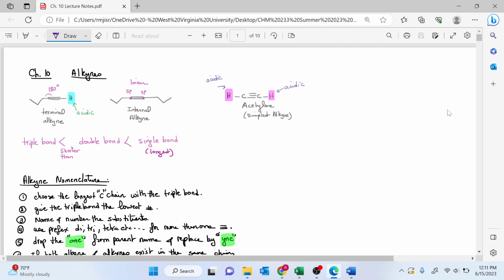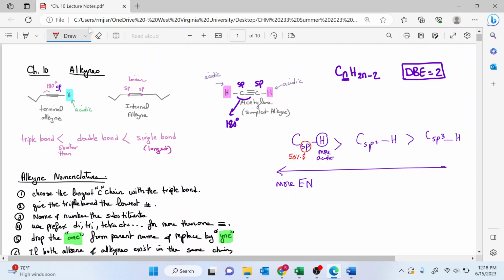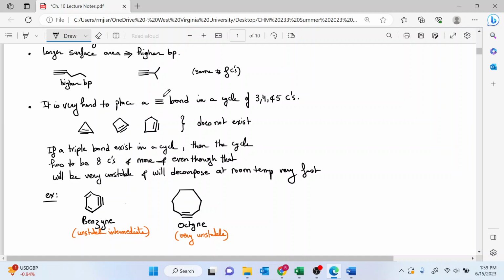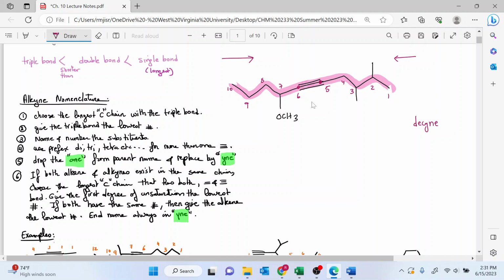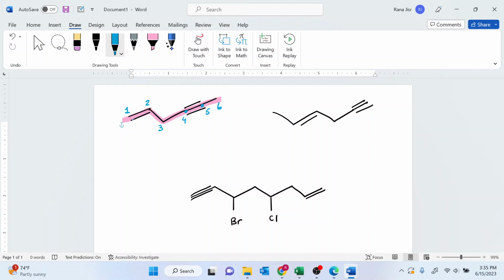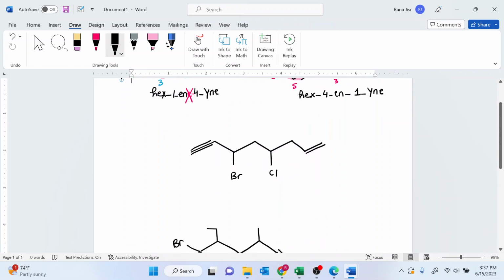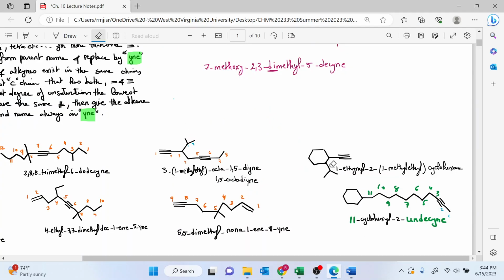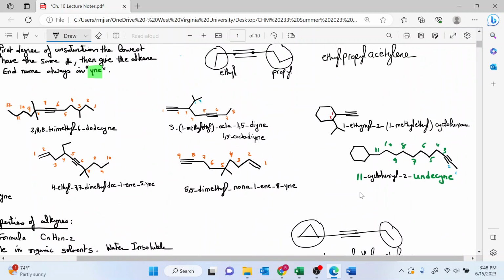Ch 10 Lecture 1 Alkyne properties and Nomenclature